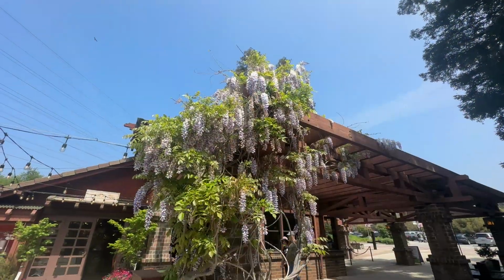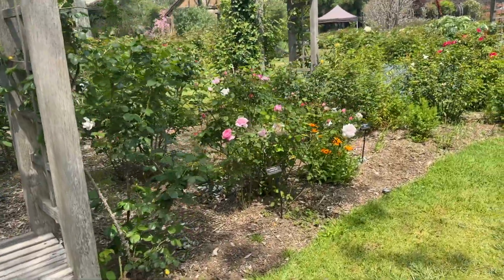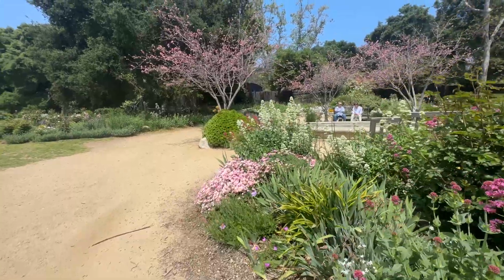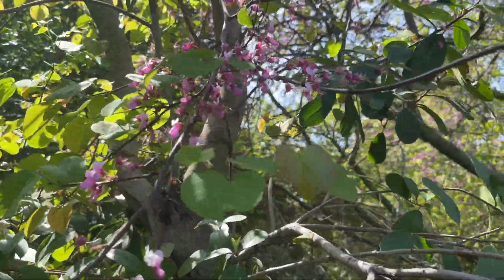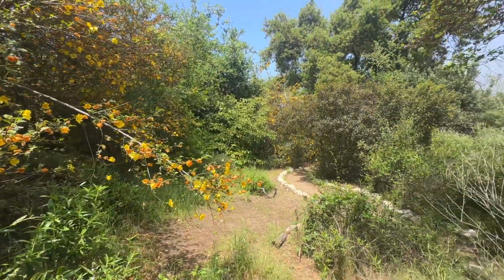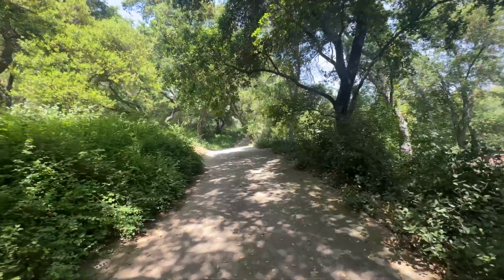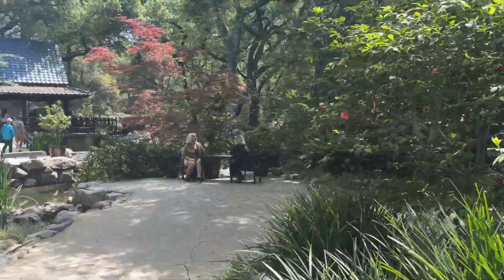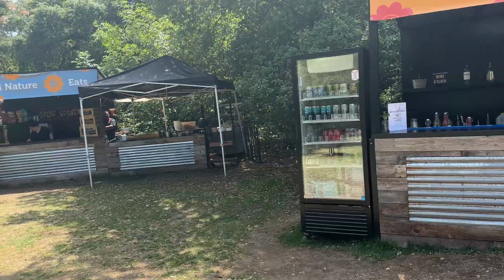California Superbloom: Descanso Gardens in April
Join us as we visit the gorgeous @DescansoGardens in La Canada Flintridge outside Los Angeles, California on Earth Day 2024. The California poppies, camellias, irises, lilacs and more are in full bloom, attracting pollinators such as the mourning cloak, tiger swallowtail and a possible Giant swallowtail butterfly to Descanso Gardens.